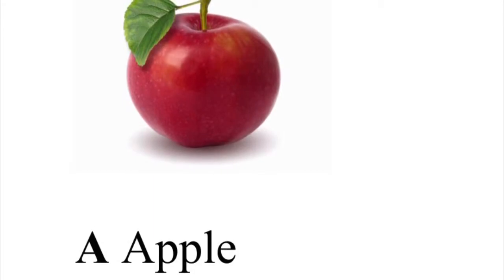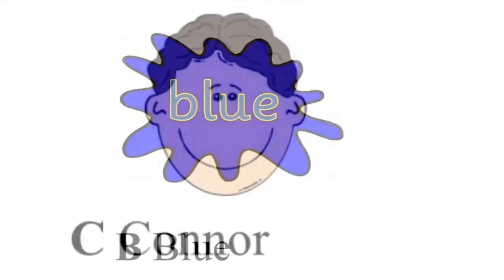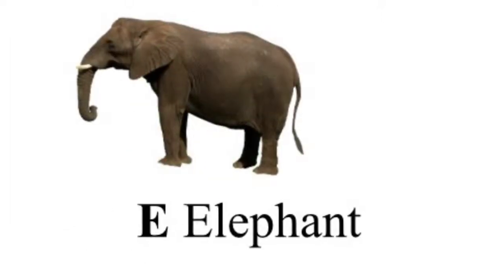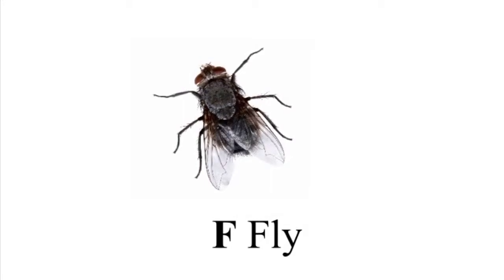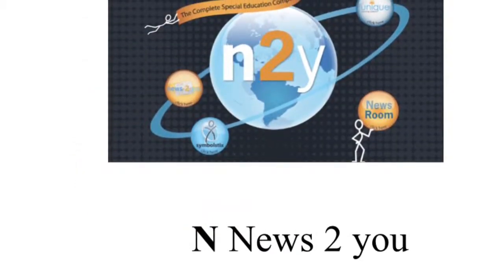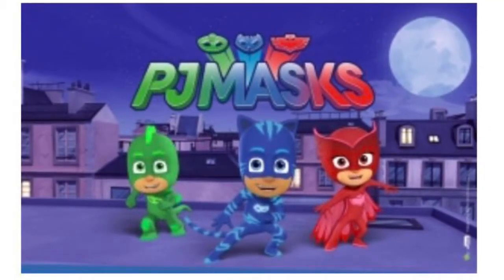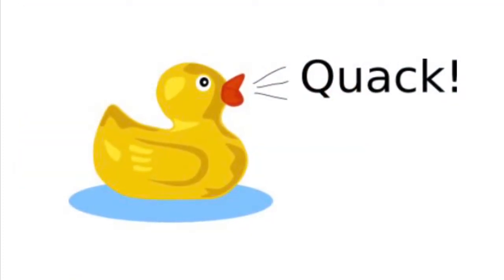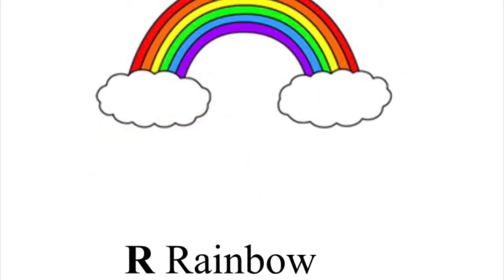Connor’s Alphabet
Connor’s Alphabet was written by Connor in class.  I created the visuals and paired them with he melody from “You’ve got a Friend in me” by Randy Newman. Inspire confidence in your students and have them create their own alphabet.